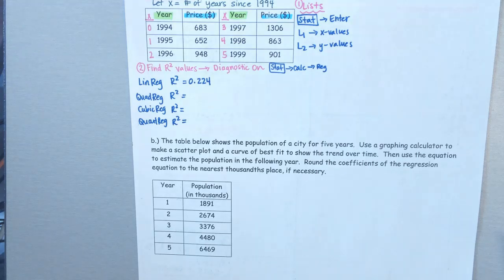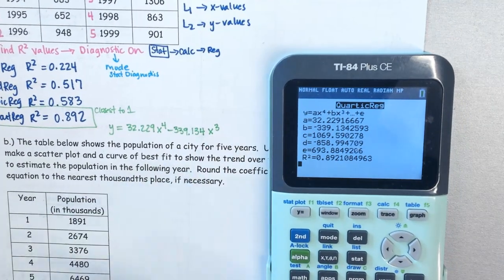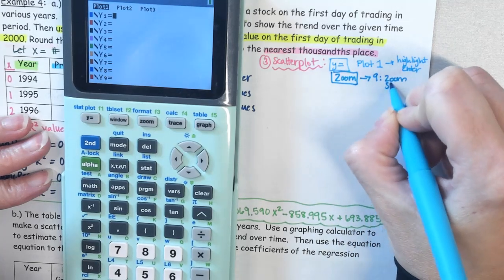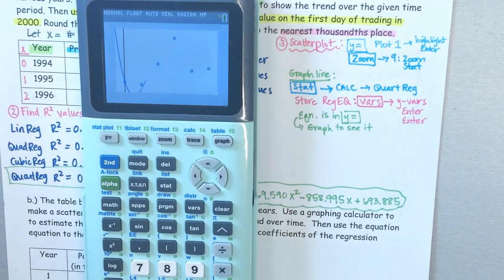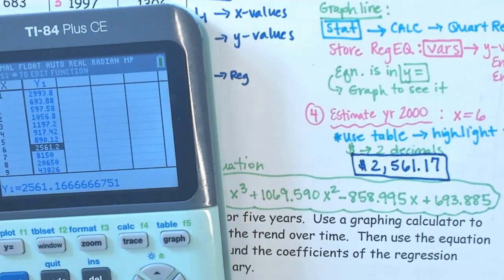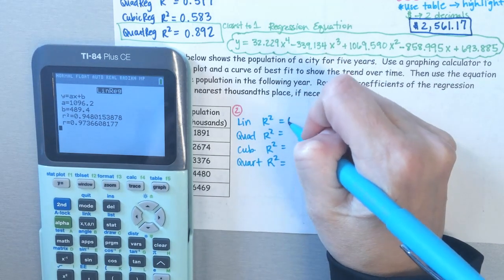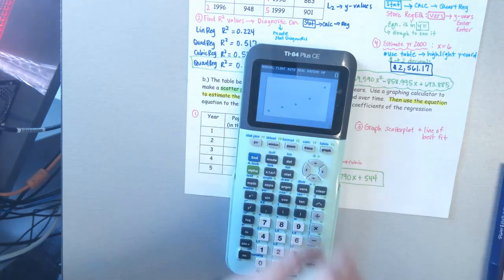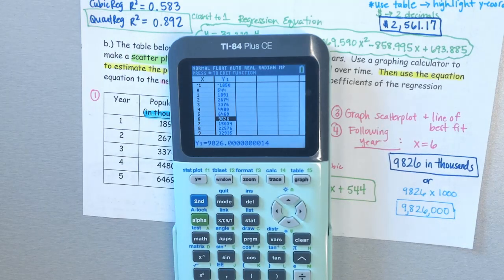4.2 - Day 2 A2H